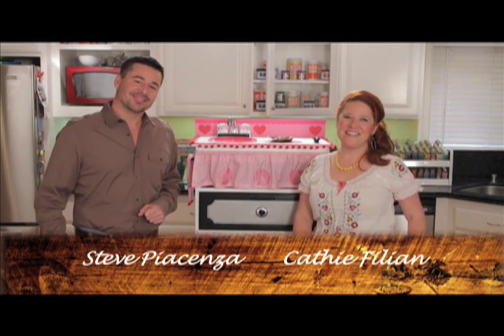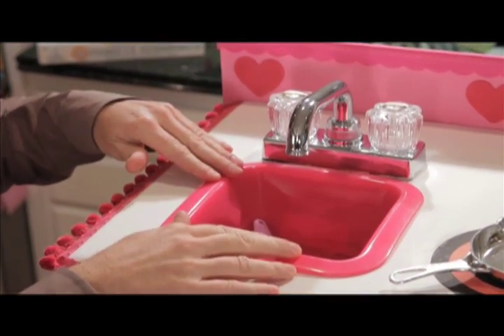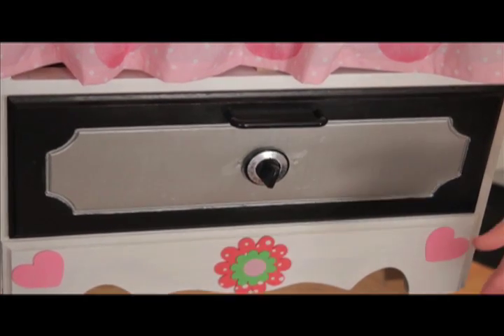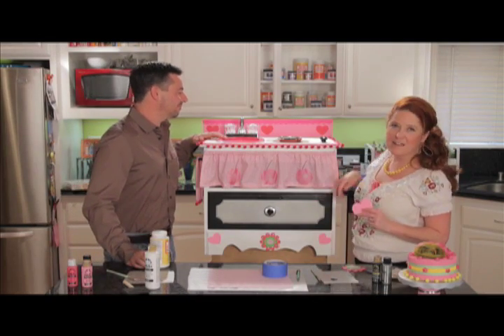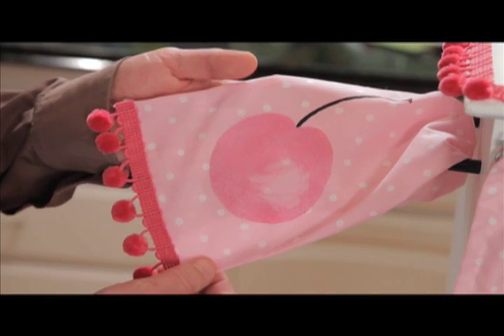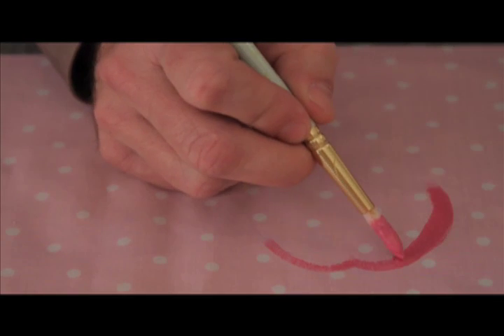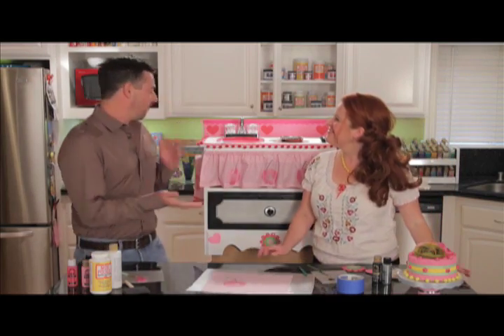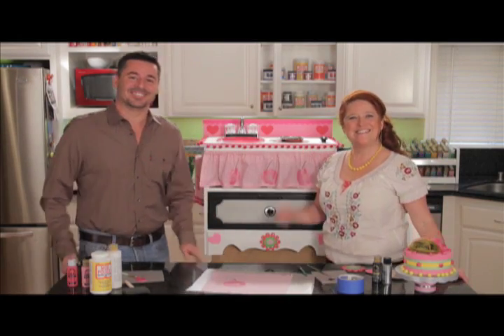How To Make A Recycled Play Kitchen from Plaid Craft TV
Watch as Cathy Filian and Steve Piacenza craft an adorably pint-size kitchen made with love and FolkArt® acrylic paint! Games, playtime fun, and delightful décor have been specially crafted to appeal to both kid crafters and the kids in all of us!